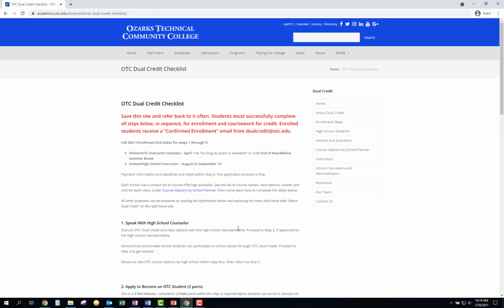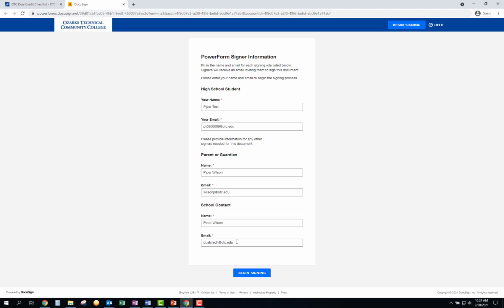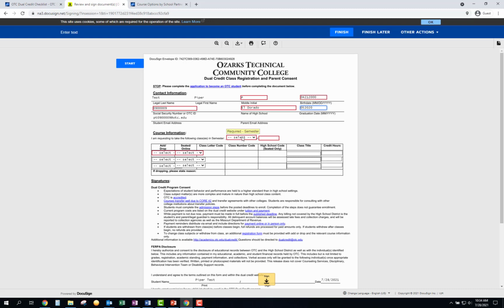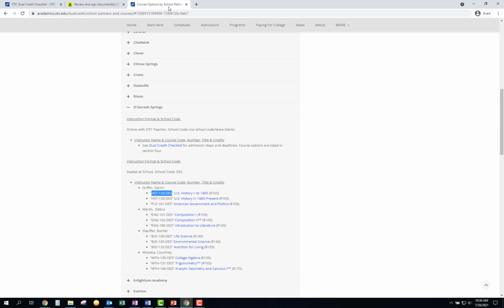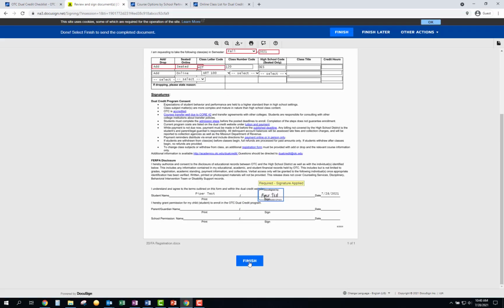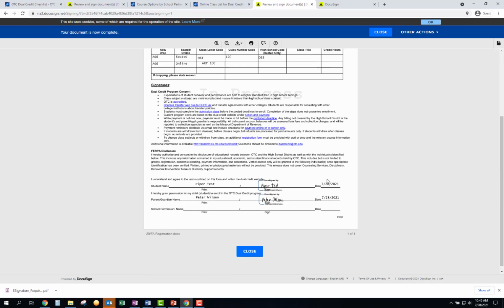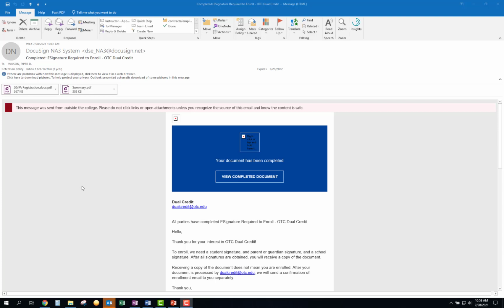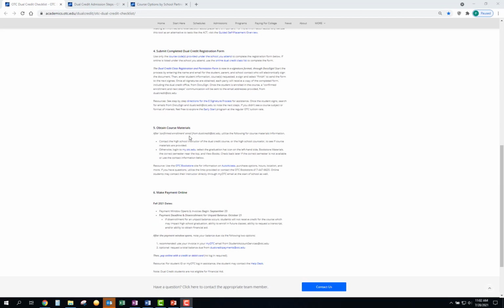Student Enrollment Step 4 Video